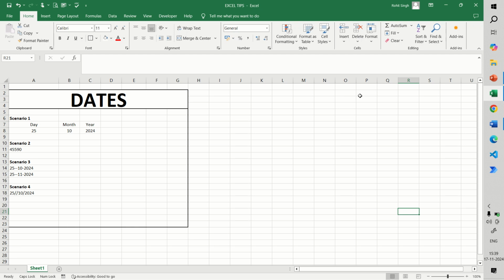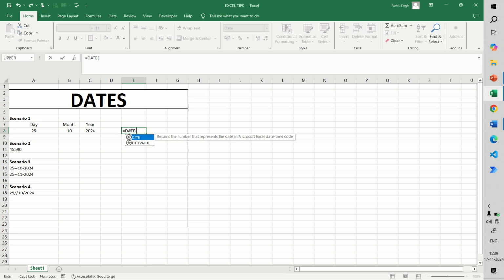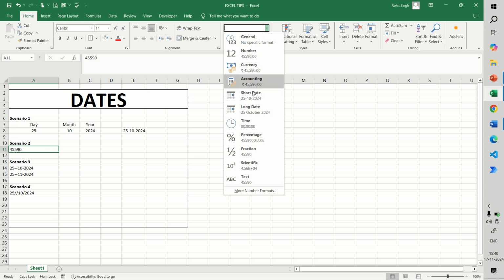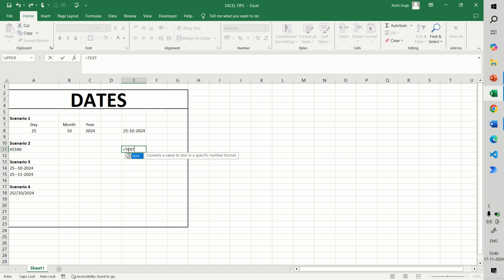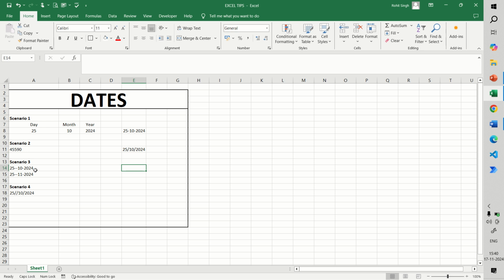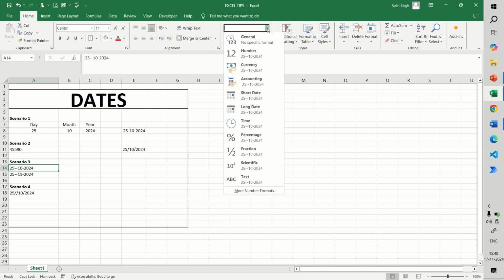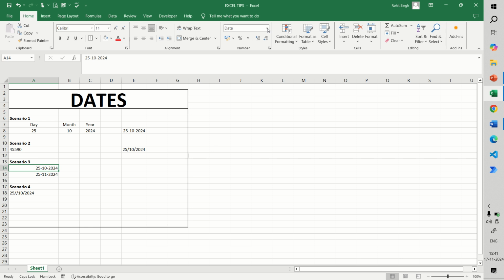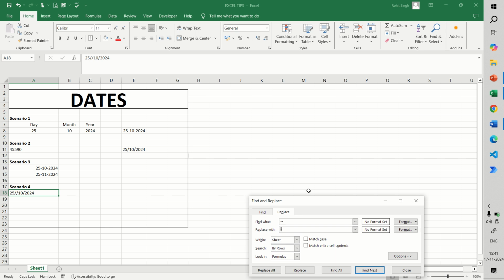EXCEL TIPS ON DATE FORMAT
In this review I have covered tips related to dates. Here you will learn how to solve dates related formatting issue using excel formula TEXT, DATE And Replace Option.